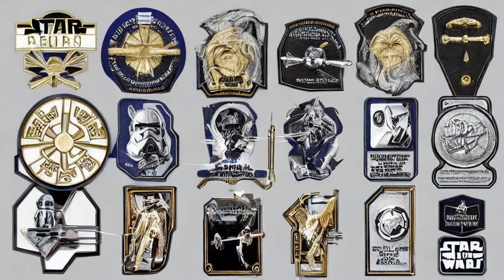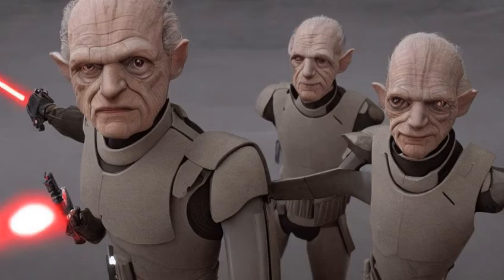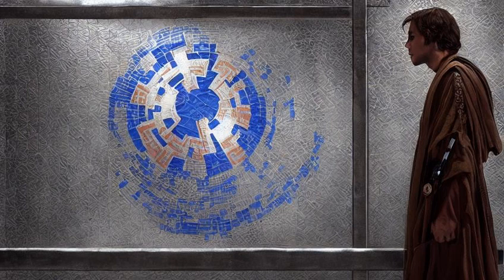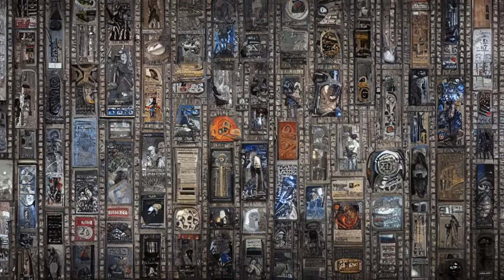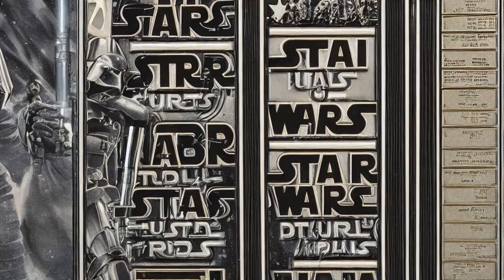Star Wars: Rank insignia plaque explained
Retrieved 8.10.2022